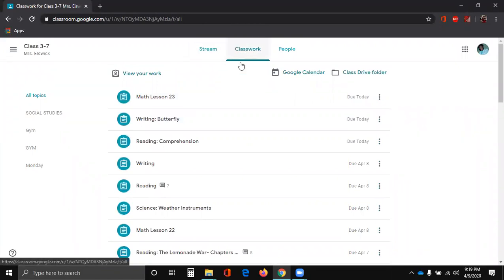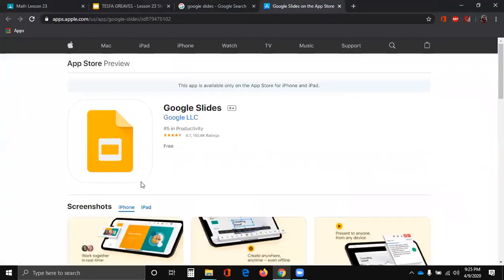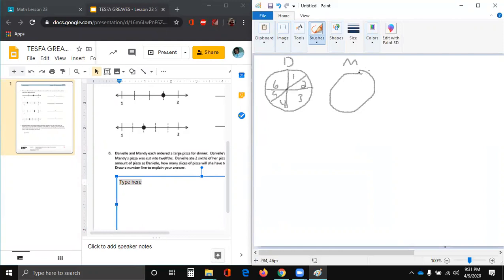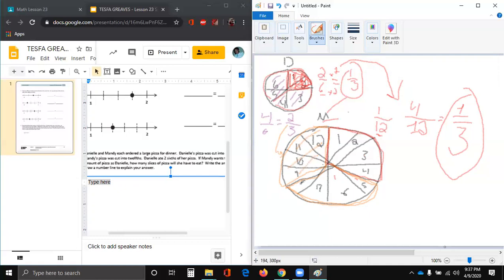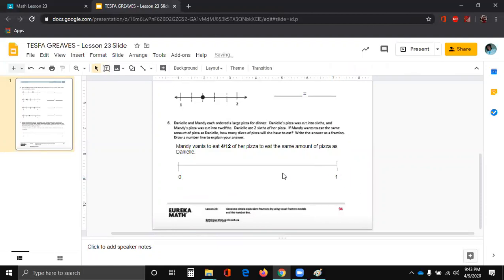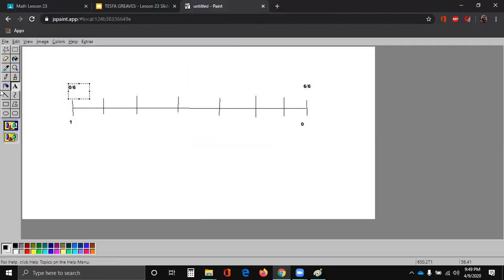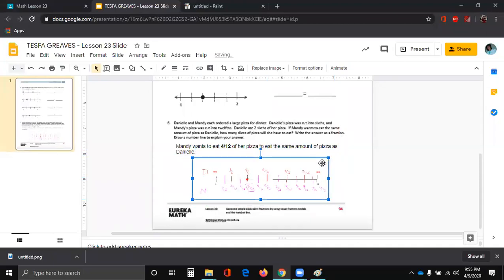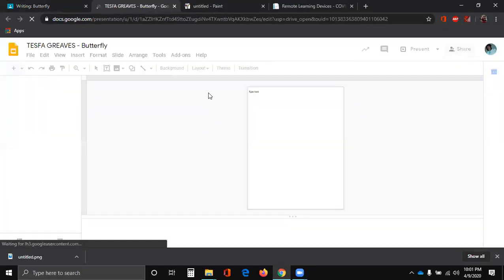Google Classroom - Uploading Assignments (via Google Slides)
This video explains how to upload assignments in Google Classroom and  Google Slides. I also explain issues that students and parents have been encountered pertaining to iPad's and Google Slides.